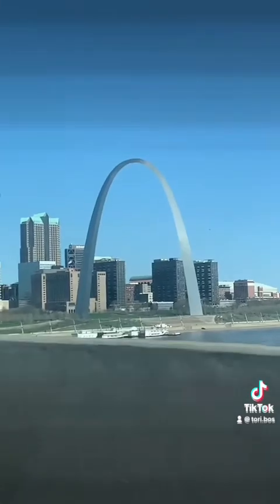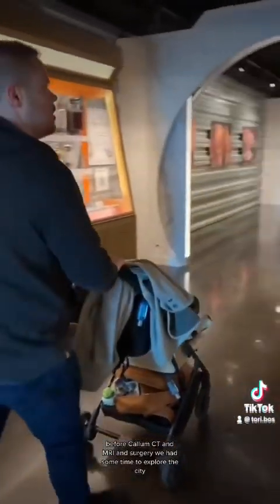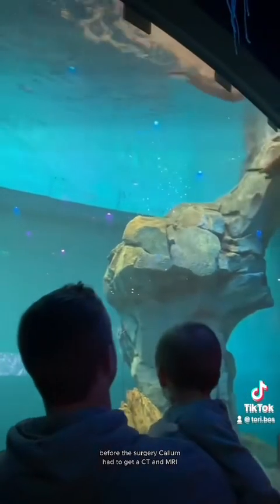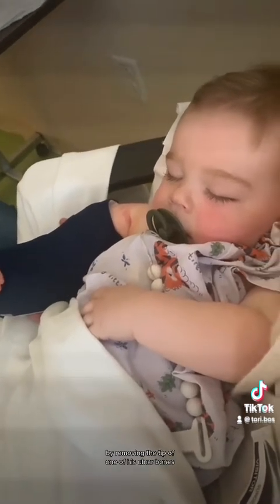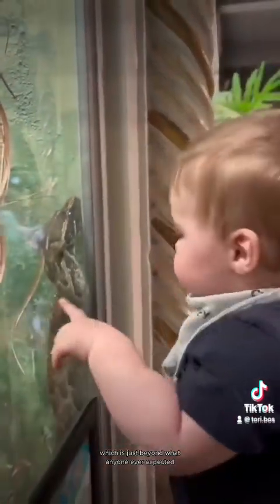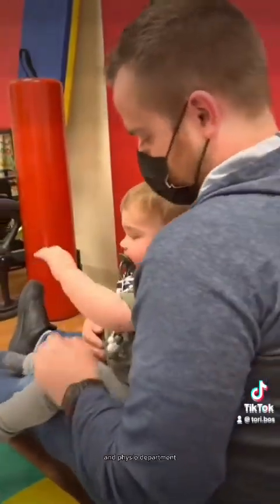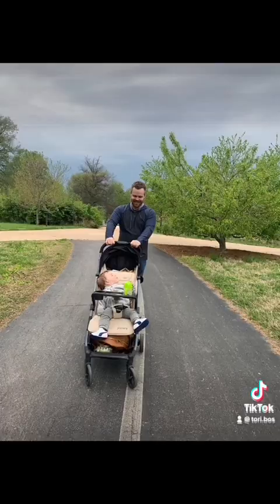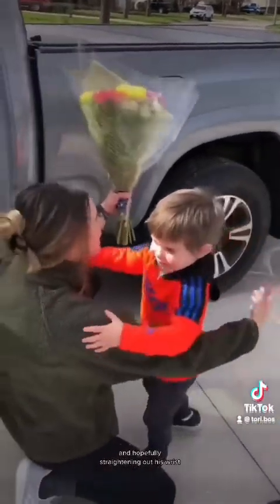Callum, The Tiny International Traveler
Callum traveled to St. Louis from his home in Canada for care with Dr. Charles Goldfarb and the amazing Shriners Children’s team. He was born with ulnar dimelia (an extremely rare hand/ arm condition) and has already experienced outstanding medical progress!

Plus, he got to see (and taste) some of the best St. Louis has to offer. 😀

Thanks to Callum’s parents for sharing his journey!